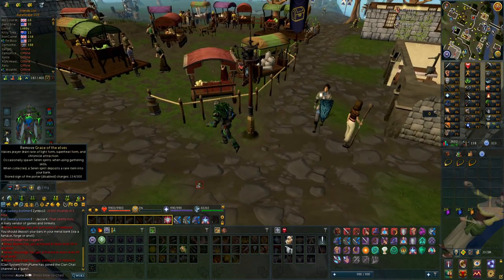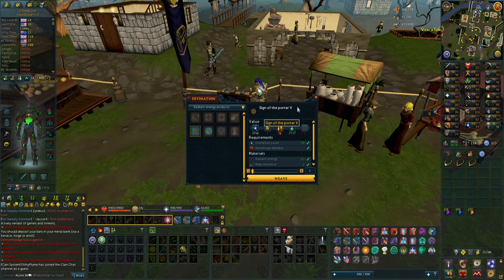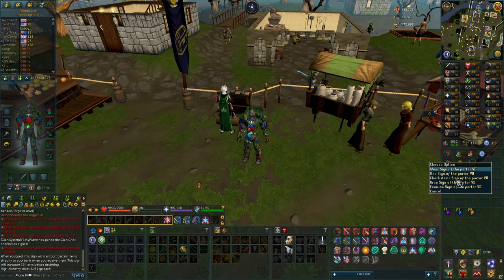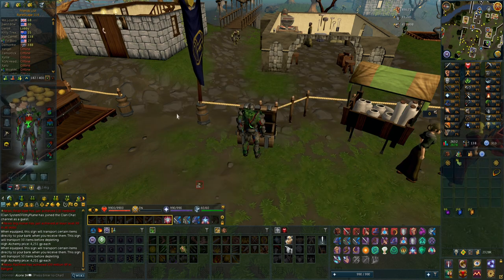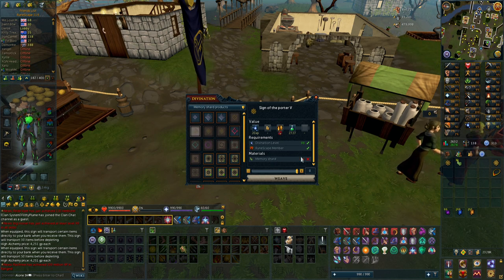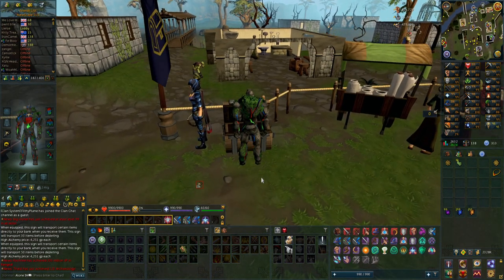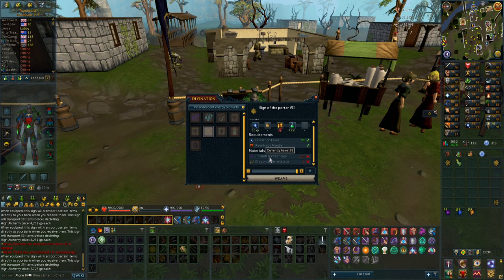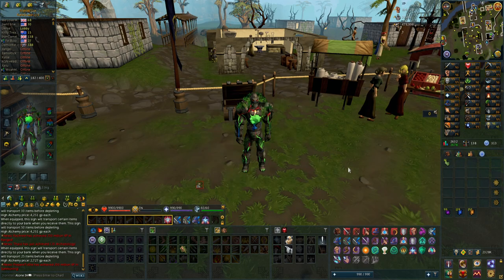RuneScape 3: Looking At The New Sign of Porter VII update